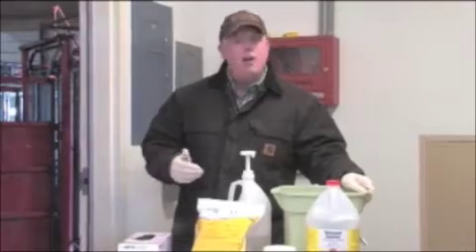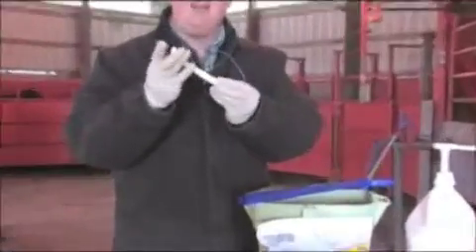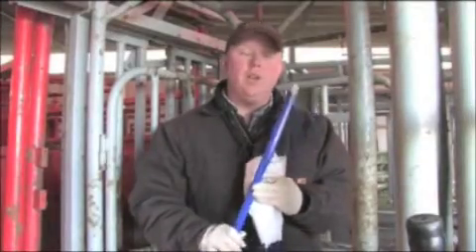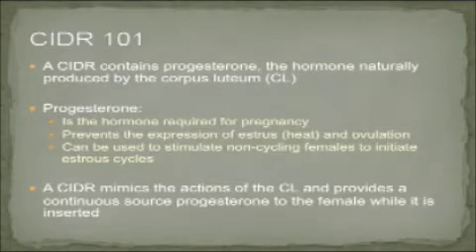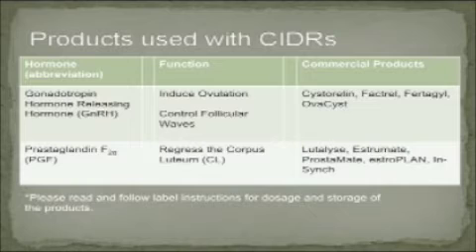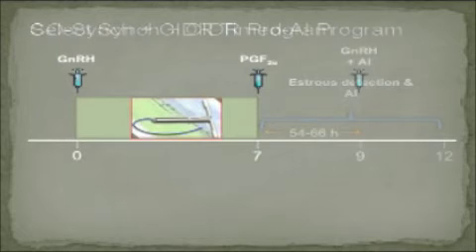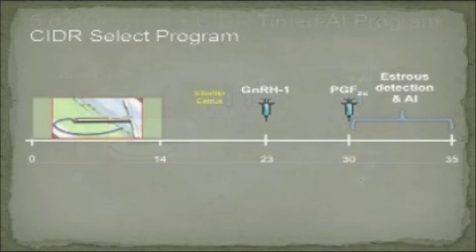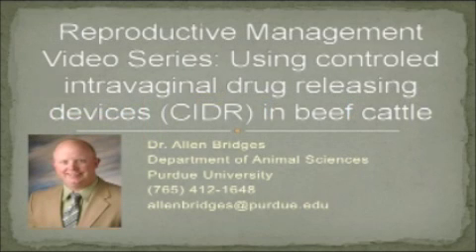CIDR MOVIE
Dr. Allen Bridges shows how to incorporate the use of the CIDR in a synchronization program for beef cattle.